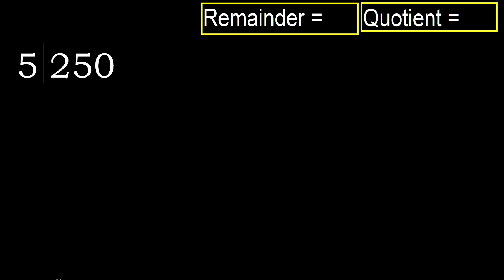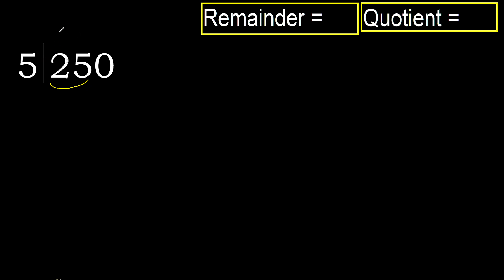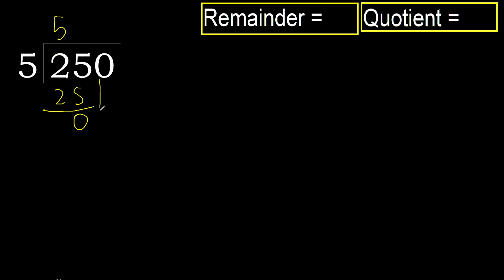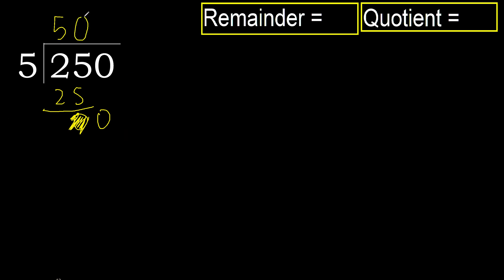Divide 250 by 5 , remainder . Division with 1 Digit Divisors . How to do